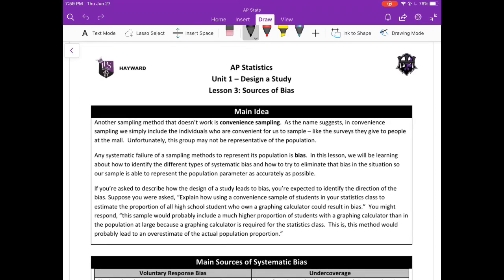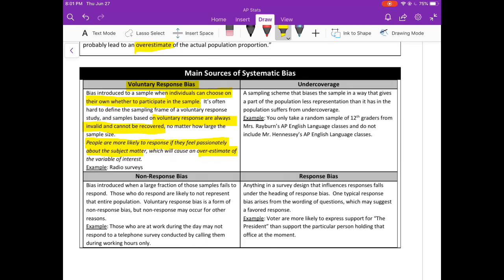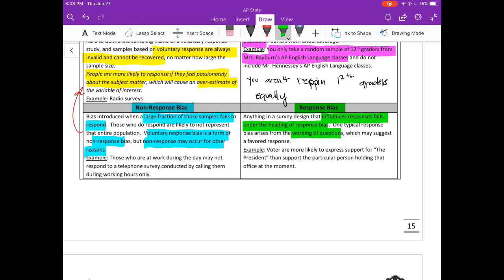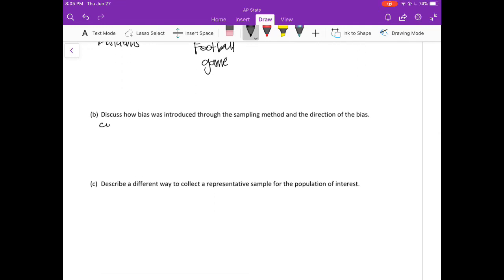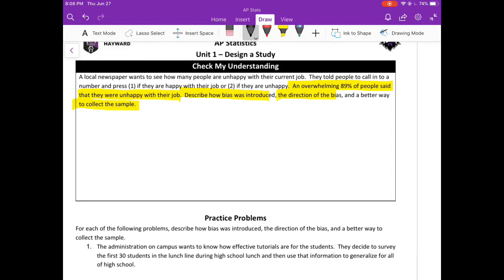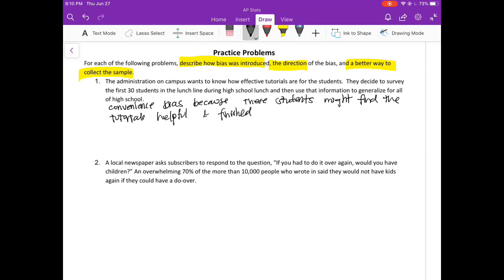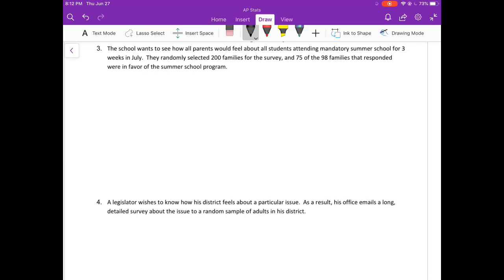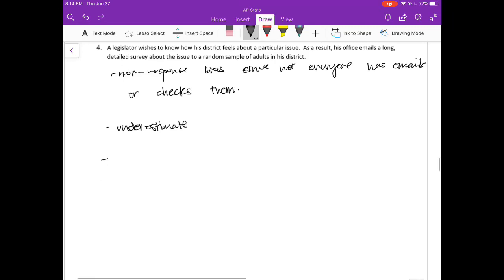AP Statistics Unit 1 Lesson 3: Sources of Bias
This video goes over Lesson 3 which address the different biases we will encounter in our class and how to eliminate them from our studies.